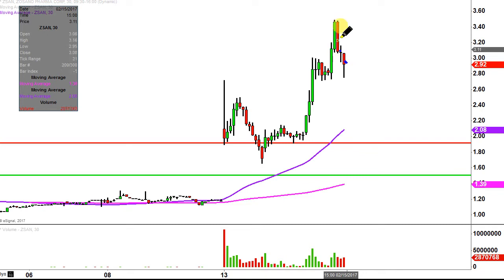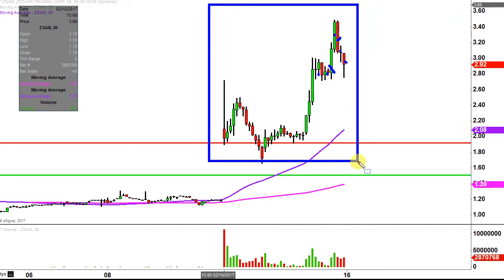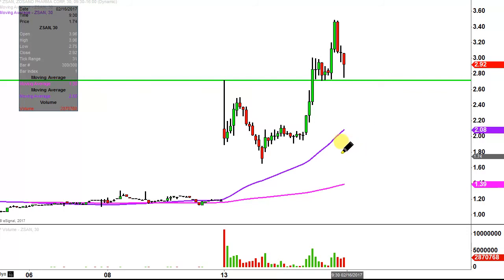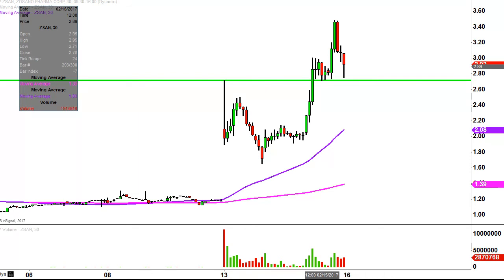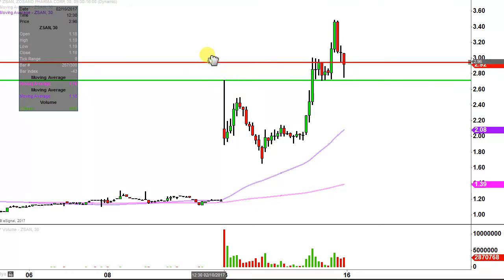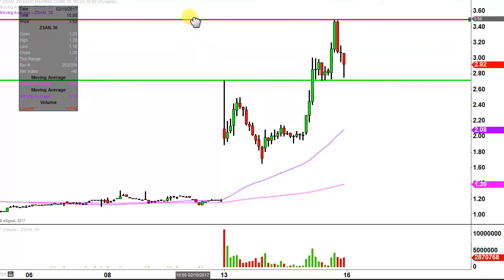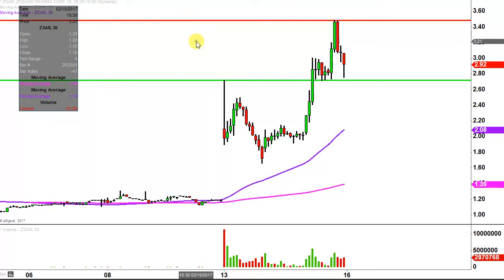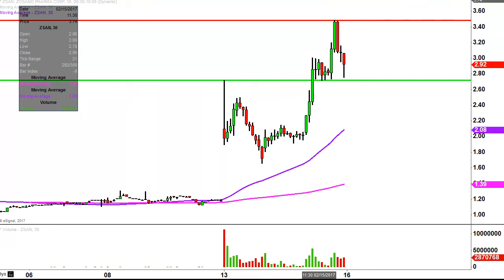Zosano Pharma Corp - ZSAN Stock Chart Technical Analysis for 02-15-17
Learn how to read stock charts and identify technical patterns as ClayTrader does a quick stock chart review on Zosano Pharma Corp (ZSAN).